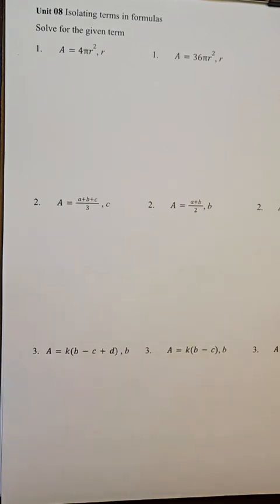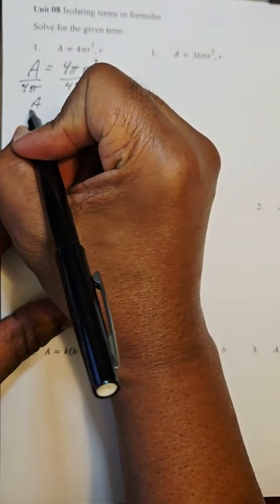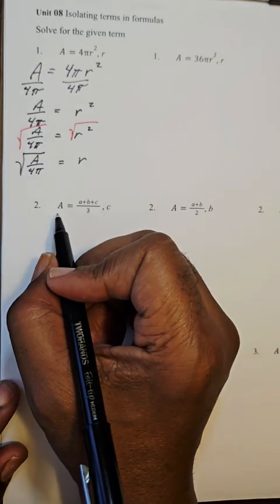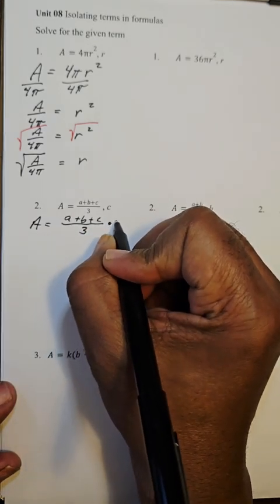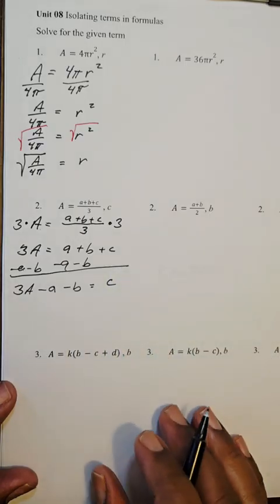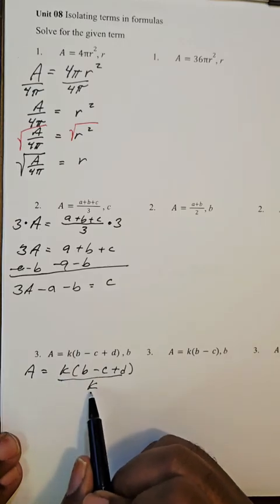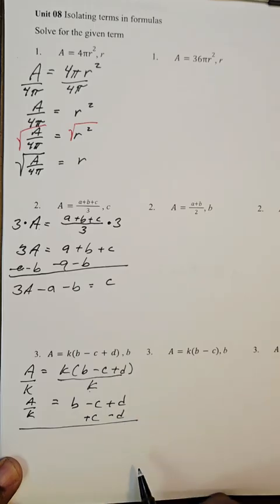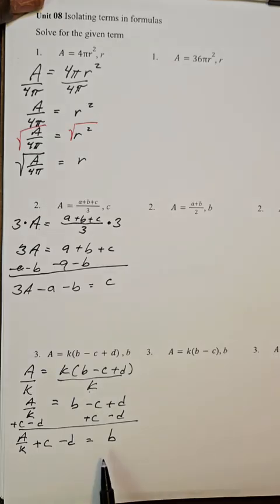Intermediate Algebra 8.12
isolating terms in formulas